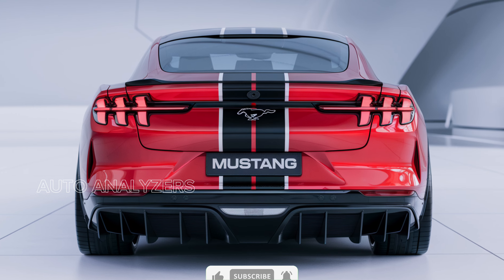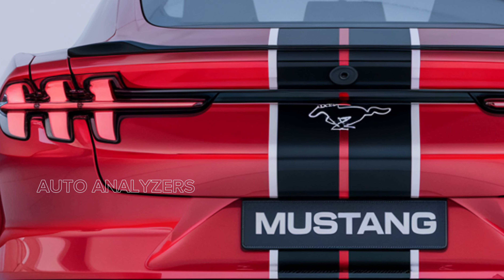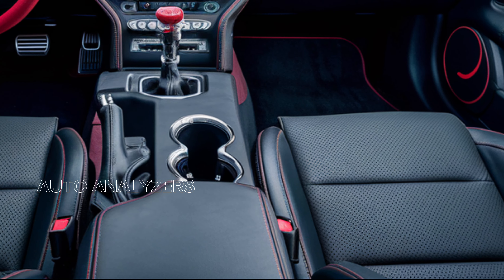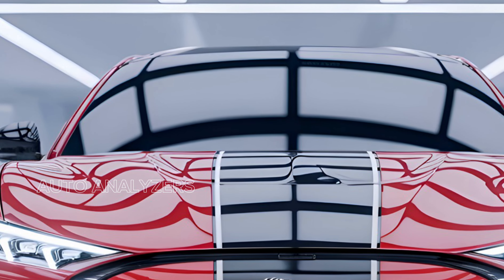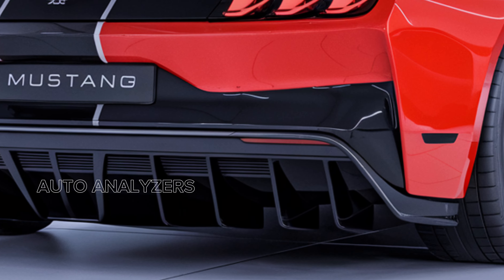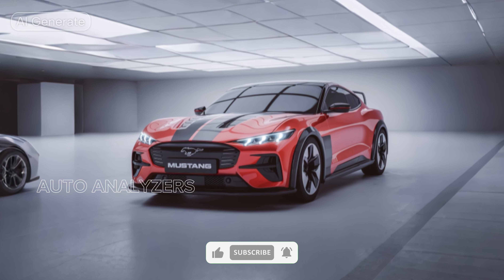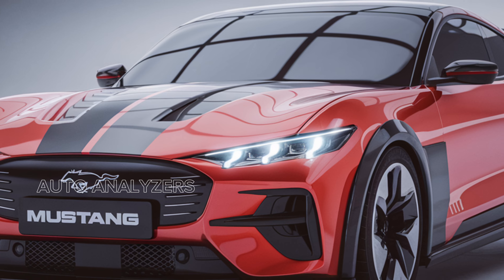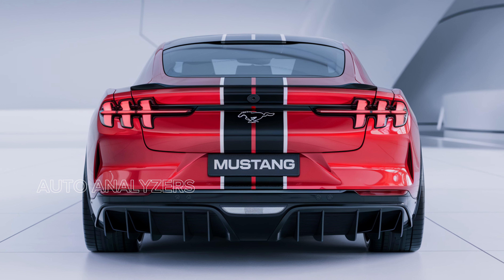2025 Ford Mustang GT500: A New Era of American Muscle | Never miss the Price and Luxury Interior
2025 Ford Mustang GT500: A New Era of American Muscle | Never miss the Price and Interior

Welcome back to Auto Analyzers! Today, we’re excited to explore the highly anticipated 2025 Ford Mustang GT500, a car that embodies performance, power, and the essence of American muscle. With stunning design and cutting-edge technology, the GT500 is ready to dominate both the road and the racetrack. Let’s dive into what makes this beast so special!

Starting with the exterior, the 2025 Mustang GT500 is a striking sight. Its aggressive stance, sculpted body lines, and iconic Mustang grille create a commanding presence that demands attention. The aerodynamic enhancements, including a prominent front splitter and rear spoiler, not only look fantastic but also improve downforce, providing better control at high speeds. Coupled with distinctive LED headlights and taillights, this car ensures you’ll be noticed day or night.

Now, let’s take a look under the hood—the heart of this beast. The 2025 Mustang GT500 is powered by a supercharged 5.2-liter V8 engine, delivering a staggering 760 horsepower and 625 lb-ft of torque. Paired with a smooth-shifting 7-speed dual-clutch transmission, it allows for lightning-fast gear changes. With a 0-60 mph time of just over 3 seconds, the GT500 delivers exhilarating performance that will leave you breathless.

But it’s not just about raw speed. The GT500 is engineered for precision handling and cornering. The advanced MagneRide damping system continuously adjusts the suspension, optimizing performance based on road conditions. Whether you’re carving through twisty backroads or tackling a racetrack, the GT500 promises a thrilling and confidence-inspiring driving experience.

Inside, the cabin is crafted for comfort and engagement. The sporty seats offer excellent support, while high-quality materials create a refined atmosphere. The driver-focused cockpit features a configurable digital display that provides essential information at a glance, allowing you to customize what you see based on your preferences.

The infotainment system is equally impressive, featuring a large touchscreen that supports Apple CarPlay and Android Auto. This ensures seamless smartphone integration for navigation, music, and more. A premium sound system enhances the driving experience, allowing you to enjoy your favorite tunes while soaking in the roar of the GT500’s engine.

Safety is also a priority in the 2025 Mustang GT500. Equipped with Ford’s Co-Pilot360 suite, it includes advanced driver-assistance features like adaptive cruise control, lane-keeping assist, and blind-spot monitoring. This combination of performance and safety features makes the GT500 not just a muscle car but a well-rounded sports vehicle.

As for pricing, the 2025 Ford Mustang GT500 is expected to start around $70,000, positioning it as a premium option for enthusiasts seeking an unparalleled driving experience.

Thank you for joining us as we explore the 2025 Ford Mustang GT500! Until next time, embrace the thrill of the drive and keep those engines roaring!

2025 Ford Mustang GT500, American muscle car, supercharged V8, performance vehicle, dual-clutch transmission, advanced technology, sporty design, driver-focused interior, Ford performance, muscle car revival

Cover topics:-

2025 Ford Mustang GT500: The Return of an Icon!"

Unleashing the Beast: 2025 Ford Mustang GT500 Review"

The 2025 Mustang GT500: Performance Meets Precision"

2025 Ford Mustang GT500: A New Era of American Muscle"

Why the 2025 Mustang GT500 is a Game Changer!"